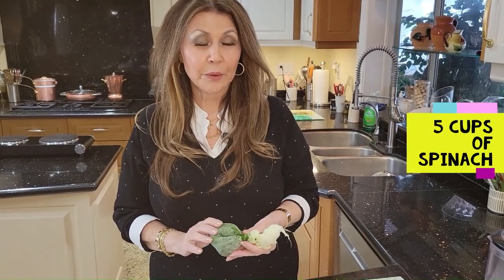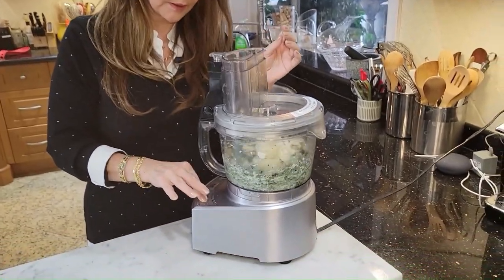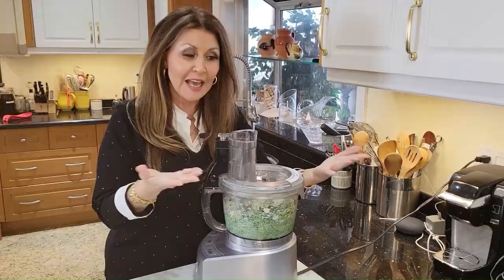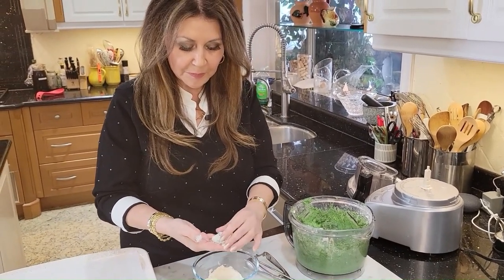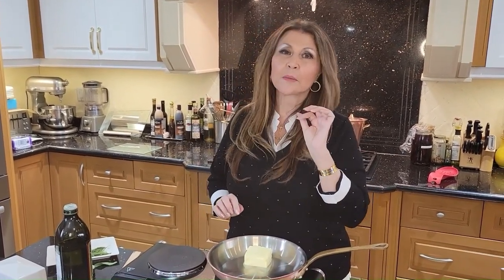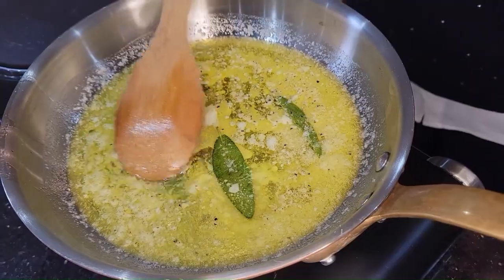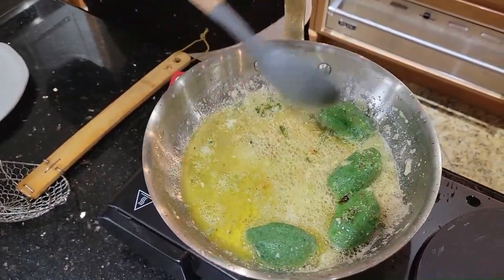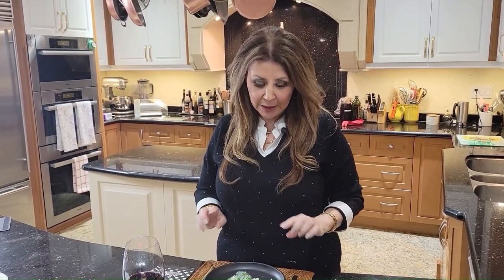Ricotta & Spinach 🇮🇹 Gnudi ❤️ Food is my Love Language 🇮🇹❤️❤️ 2022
Similar to gnocchi without the potato.  A quick and delicious Italian meal made with a simple sage buttery sauce.